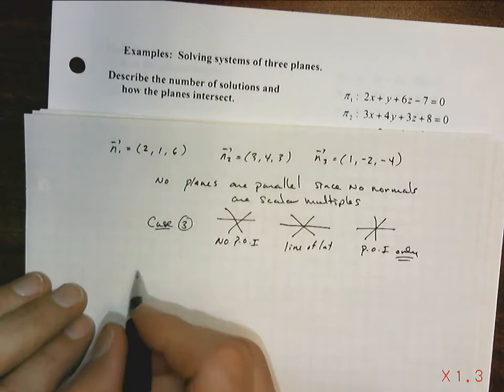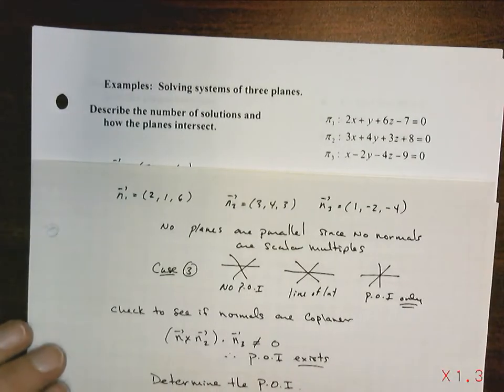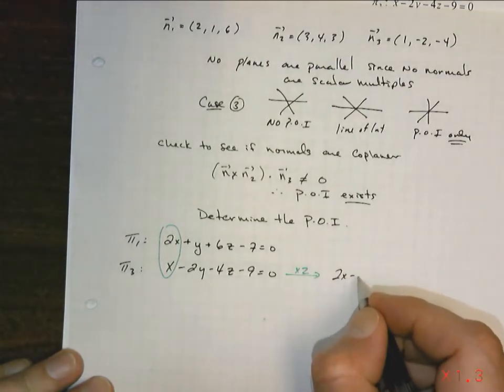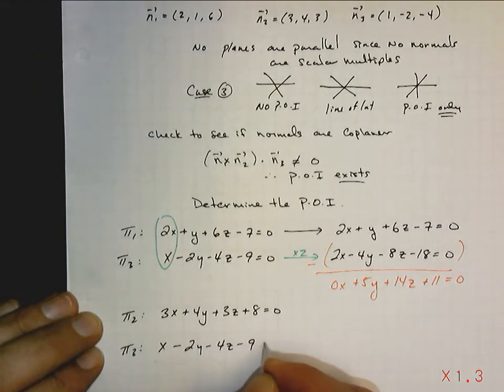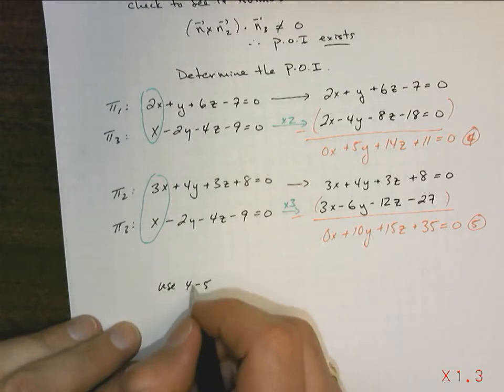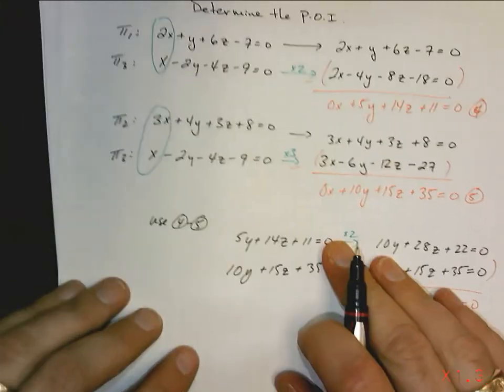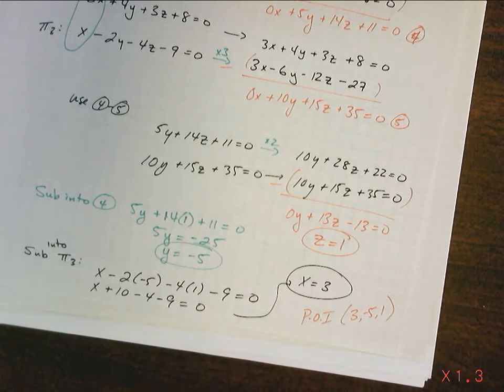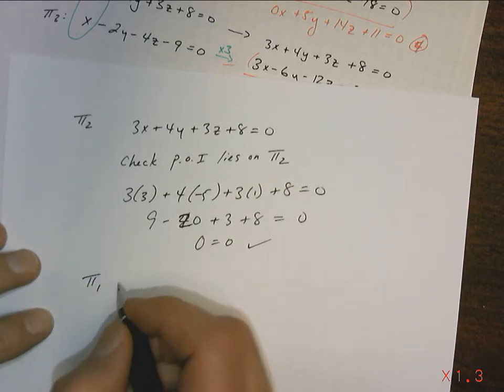Example 1 and MORE I determine the POI WATCH ME